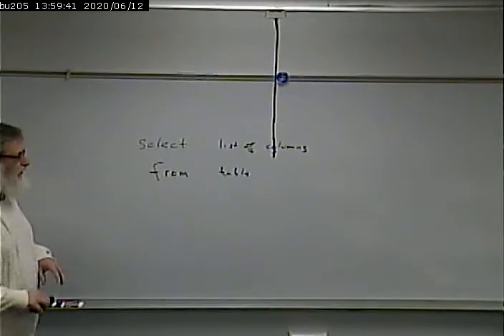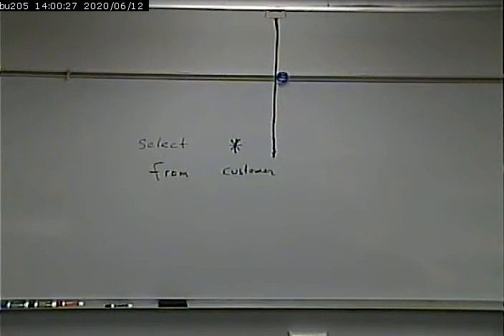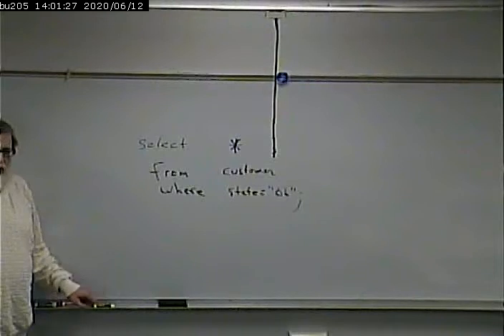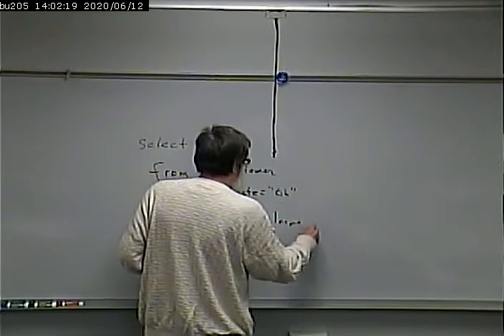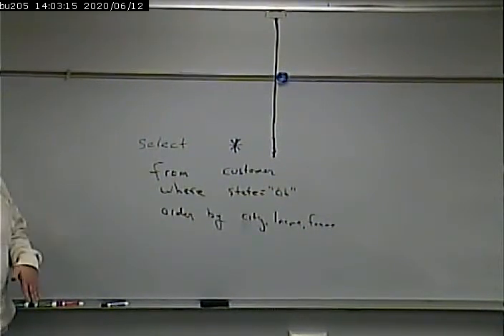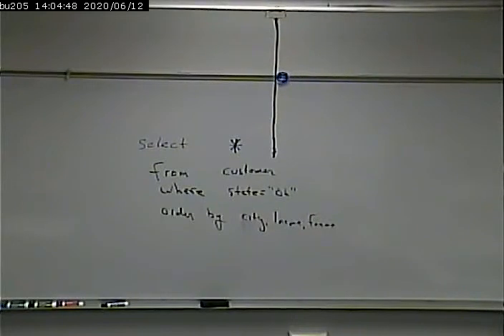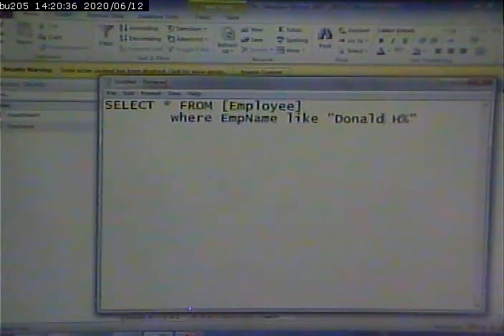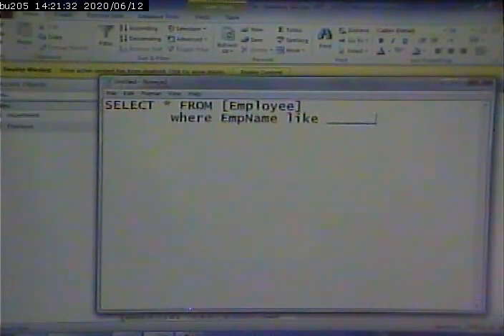CISS243 - Web Db Integration - 11/1/2012 - Part 1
showing db queries on web pages